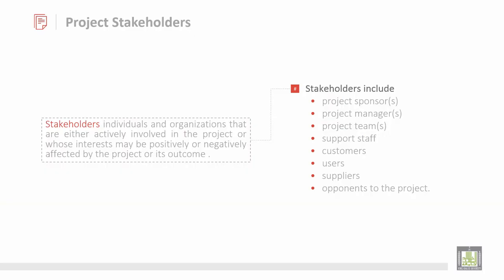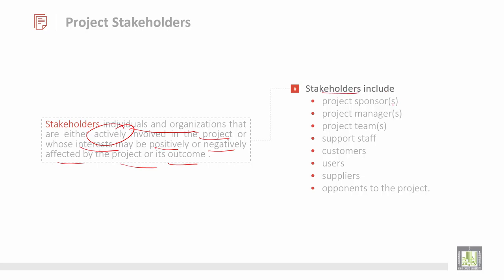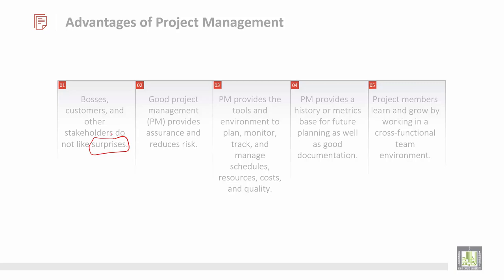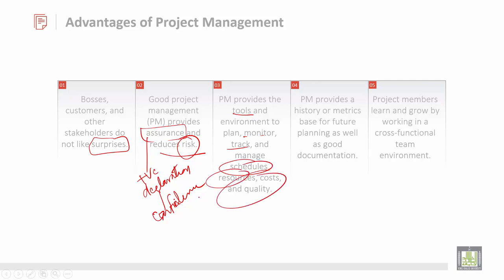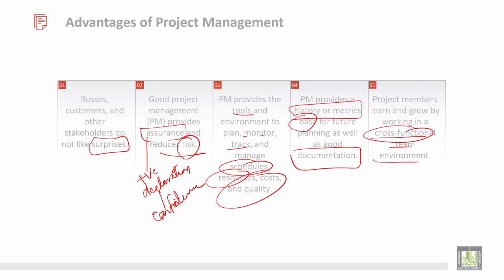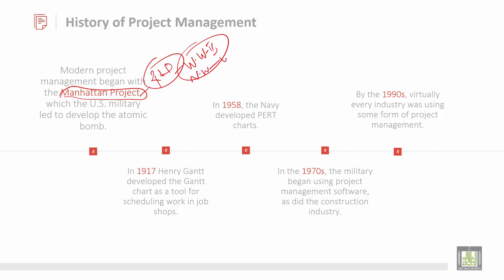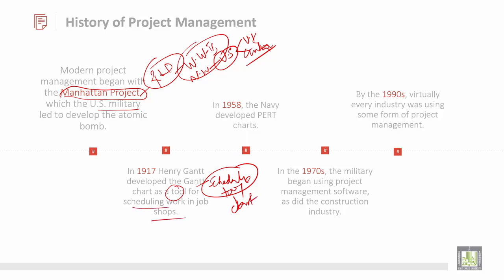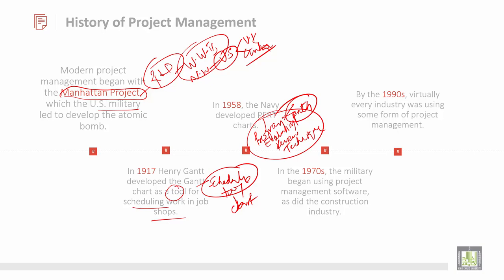Project Management | 1-4 | Advantages & History of PM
الوحدة 1 : Introduction
الدرس 4 : Advantages & History of PM
Project Stakeholders
Advantages of Project Management
History of Project Management